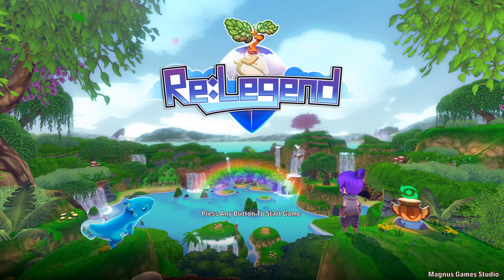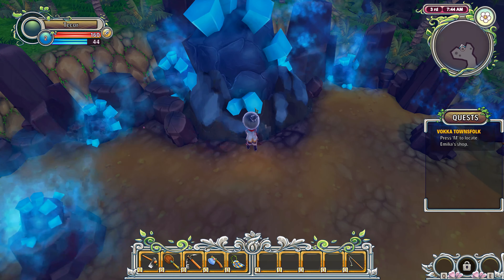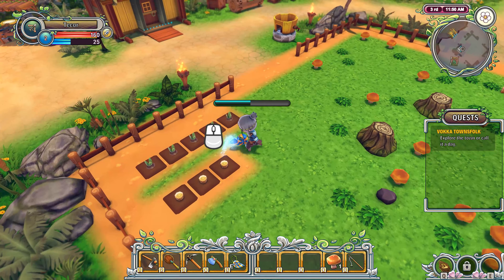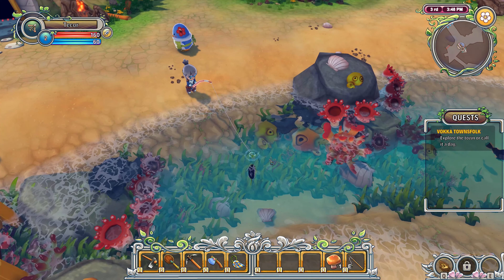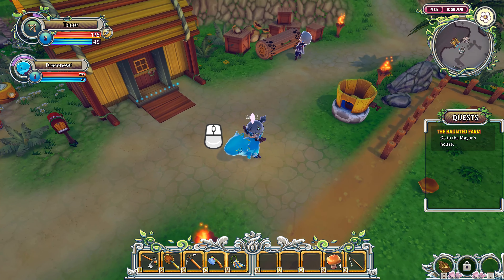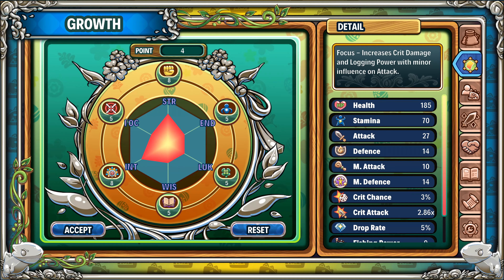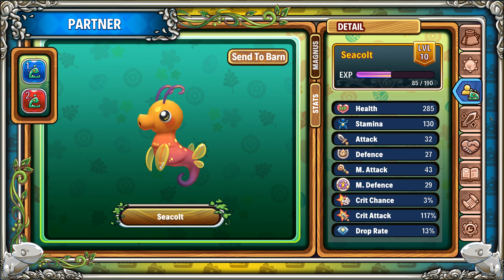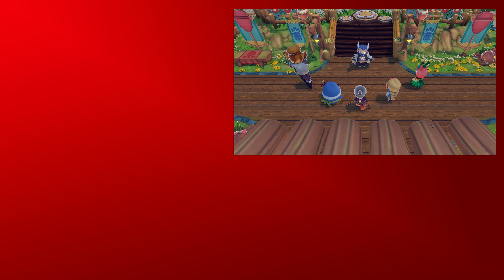How to get started in Re:Legend :: Taming, Fishing, Fighting, Farming, and More!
In this video, I start from character creation, and walk through the first 3 days in the game, and tell you how a bunch of the mini-games work. From taming and fishing to crafting and farming, I talk about as much as I reasonably can in a 15 minute video, which frankly speaking is a lot. Also, towards the end of the video, I tell you how to get the second evolutions of the draconewt, I bet you guys would like that. I also tried something new with putting controls on the screen when I'm explaining how the mini-games work, so here's hoping that turned out good.

I'm also going to remind myself to grab timestamps to put in a pinned comment so you can jump around to the different parts of the video.

00:00 Disclaimers
00:53 Fighting
01:25 "Day 0" Money
01:55 Hot Spring Stamina Recovery
02:21 Crafting Mini-Game
03:43 How to Plant Crops
04:20 Aquatic Crops
06:00 Fishing Mini-Game
07:36 Taming Mini-Game
10:00 Stats Explanation
10:49 Player Character Stat Distribution
11:13 Magnus Stat Distribution
11:46 Magnus Evolution
12:08 Dracogre Evolution
12:25 Dracoclaw Evolution
12:42 Dracophene Evolution
13:21 Misc UI Explanations
13:29 "Progression" Tab
13:39 First "Database" Tab(Npcs)
13:54 Second "Database" Tab(Magnus/Crops/Fish)
14:14 "Quest" Tab
14:22 "Options" Tab
14:30 Outro

Re:Legend is a farming simulator with an overarching story line with a lot of RPG elements to it. The main point of the game is more than just farming! You can mine minerals from rocks, chop down trees, go fishing, eat food, fight monsters, tame them, and evolve them when the time is right!